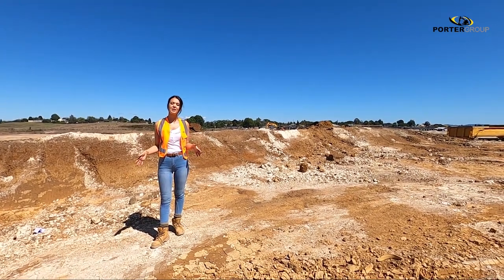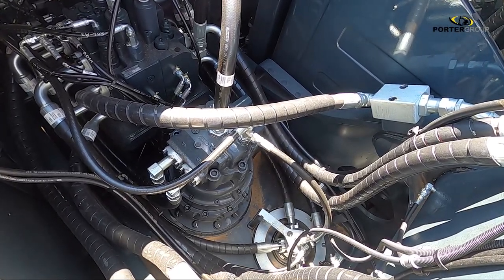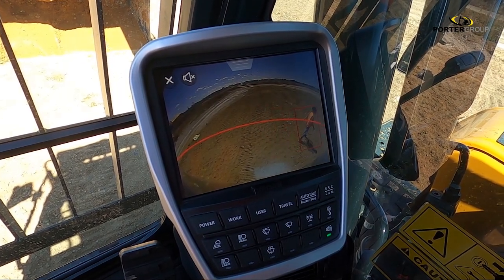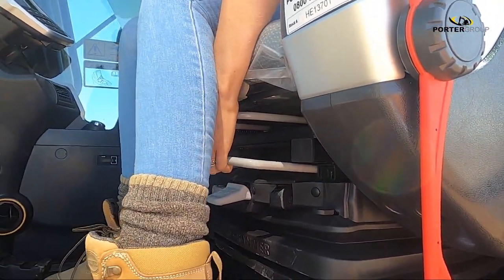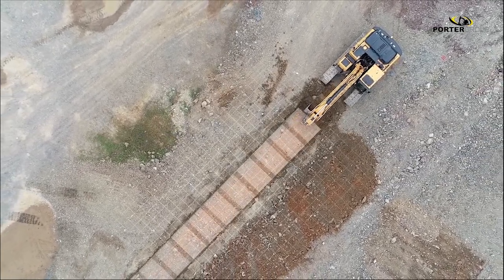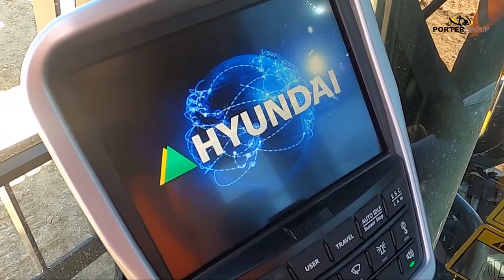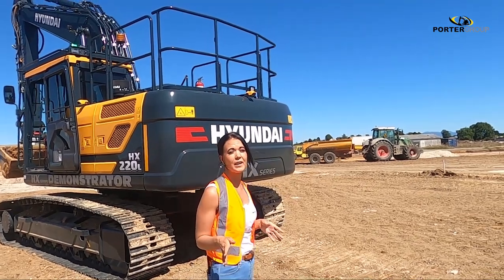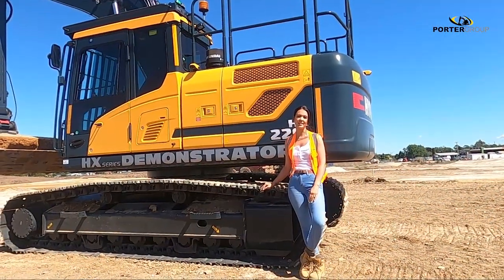Hyundai HX220L Demo Video with Shelley | Porter Equipment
Meet Shelley at Porter Equipment introducing the all new Hyundai HX220L.😊

Get in touch with us for more information or to book a demonstration of this exciting new model release!